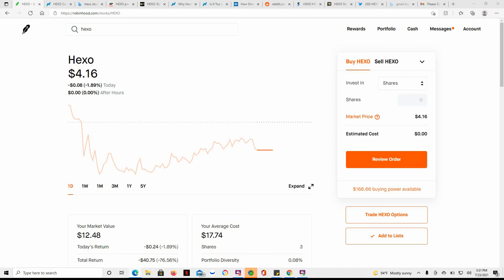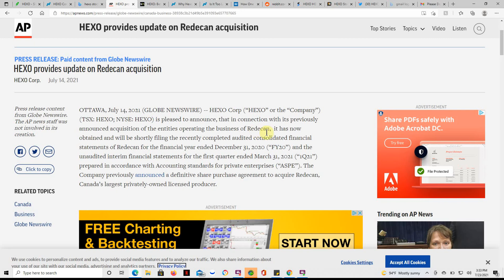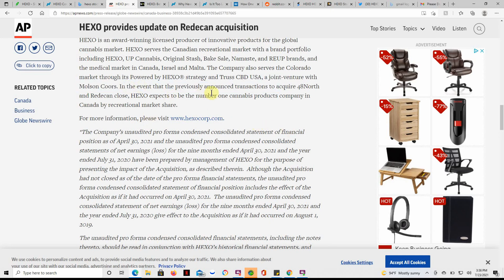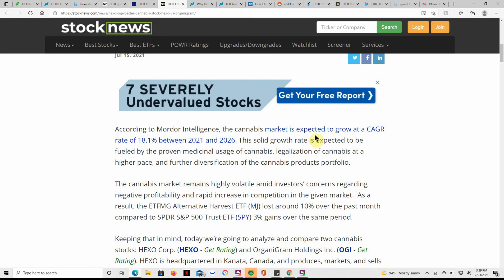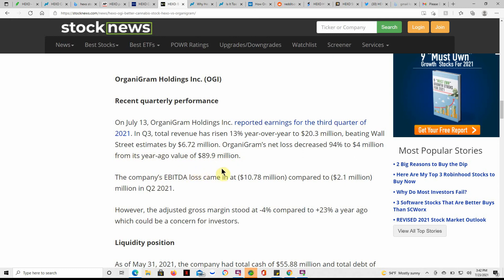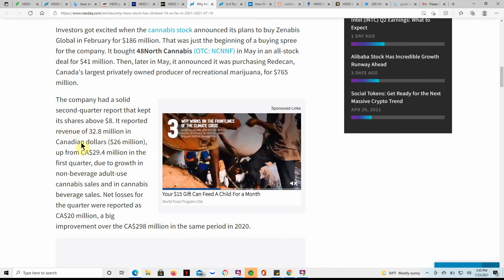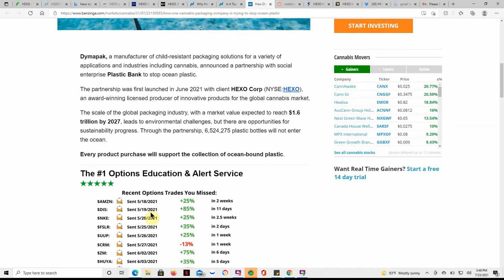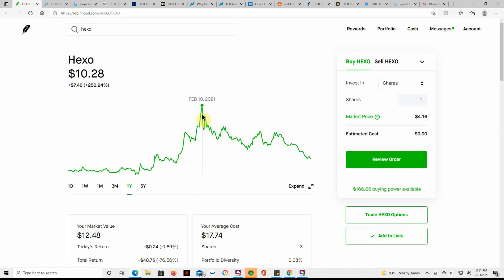HEXO Better Cannabis Stock: HEXO vs. OrganiGram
Today we are going to talk about HEXO Better Cannabis Stock: HEXO vs. OrganiGram

CHEERS!!!